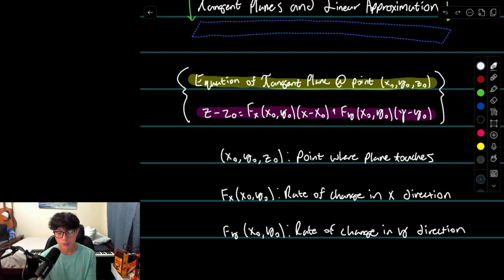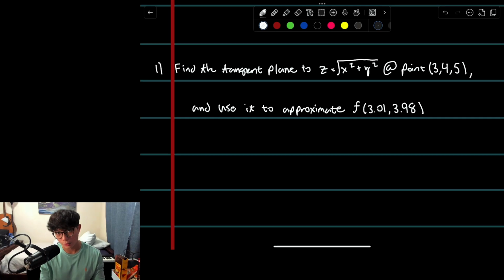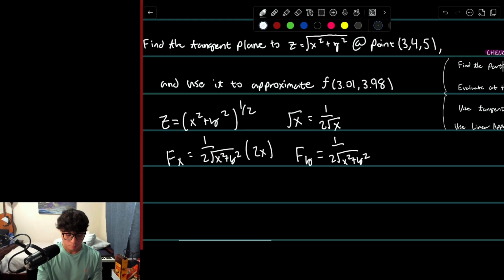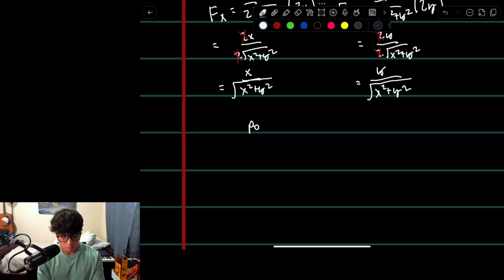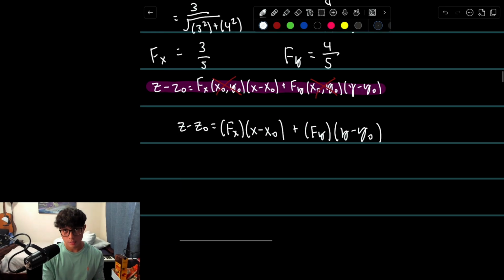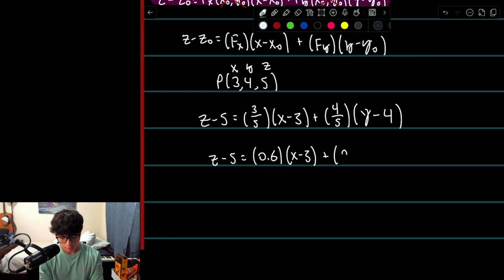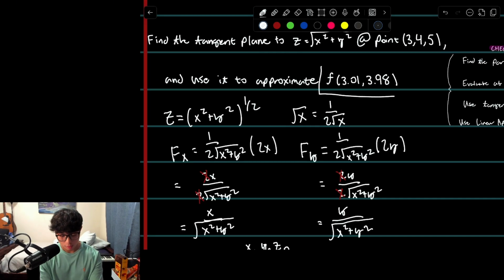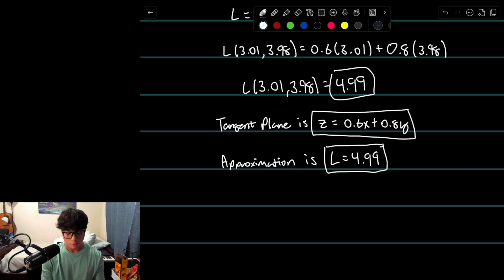calculus iii: finding tangent planes and multivariable linear approximation!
what i smell like today: sweet tarts